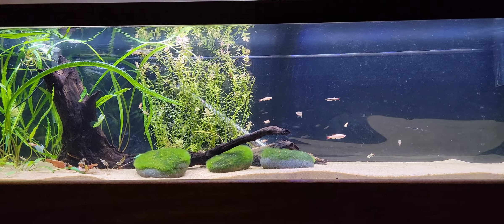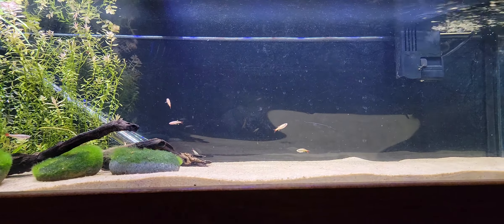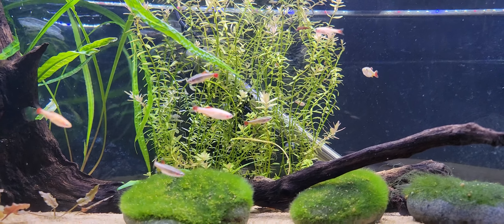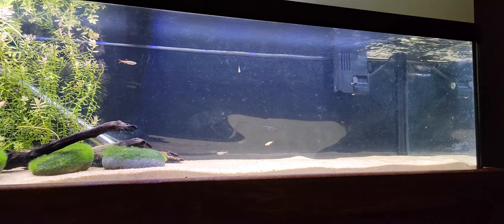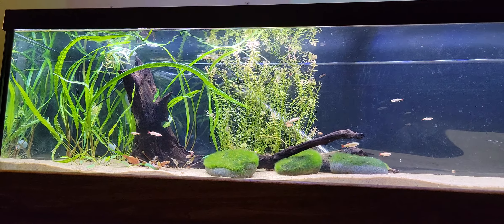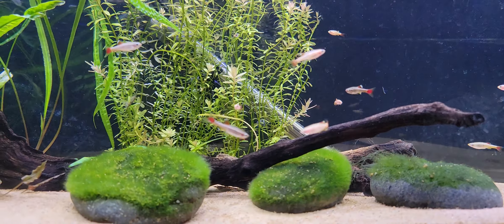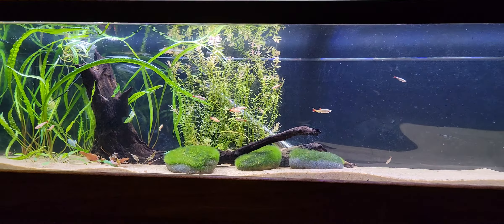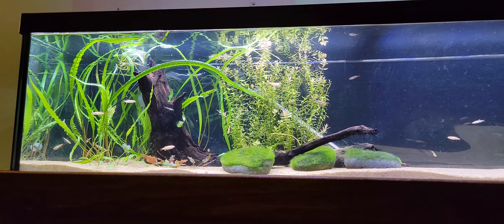tank updates! added a few more fish.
added some more white clouds to the 33 long. shocking, I know.